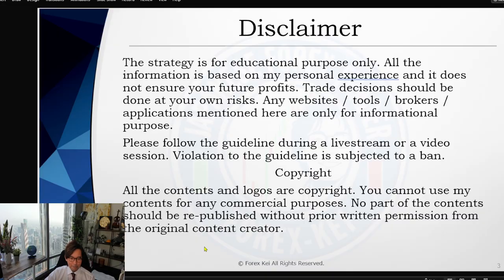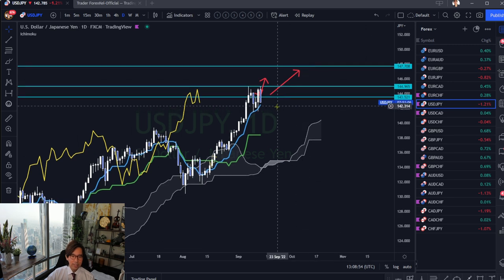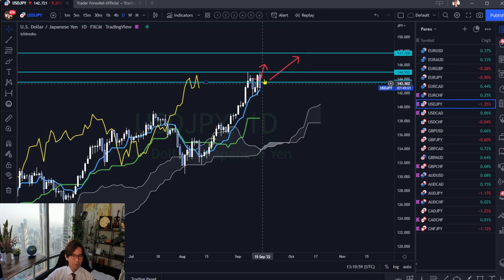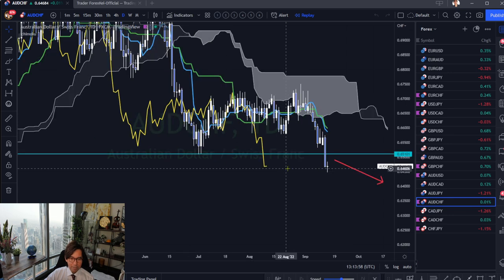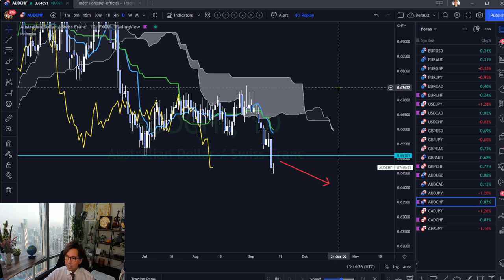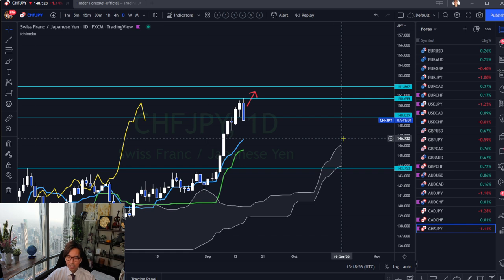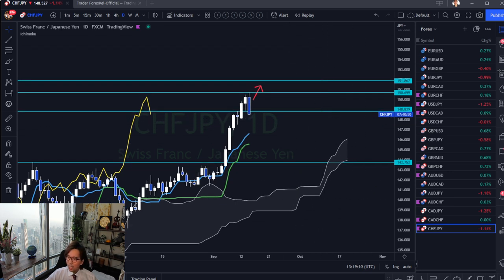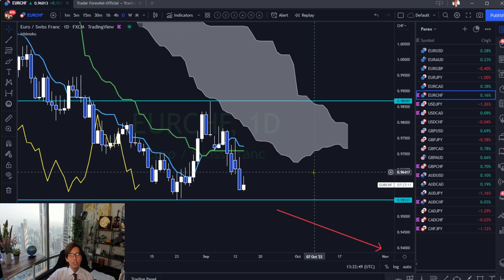Near Support/Resistance Analysis by Ichimoku. Forex pairs, Gold, WTI, and BTCUSD / 14 Sept 2022